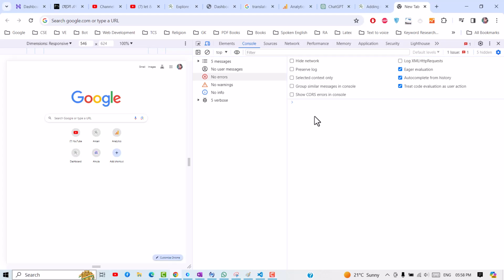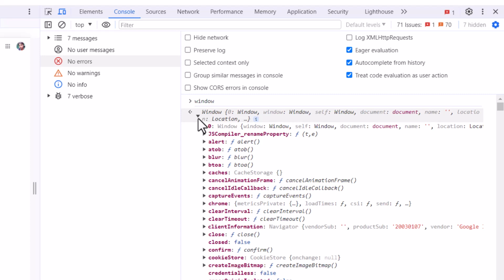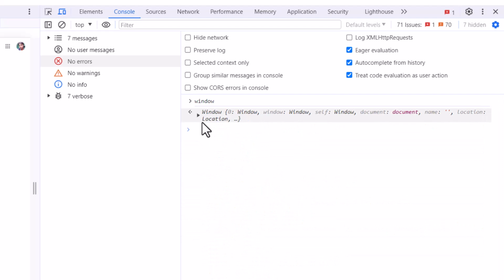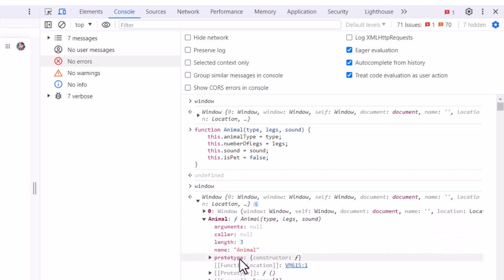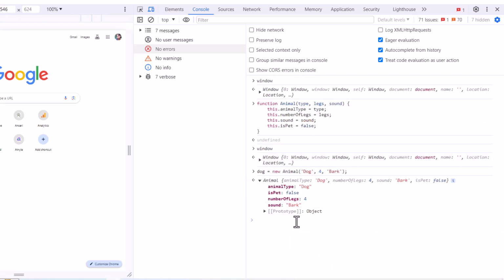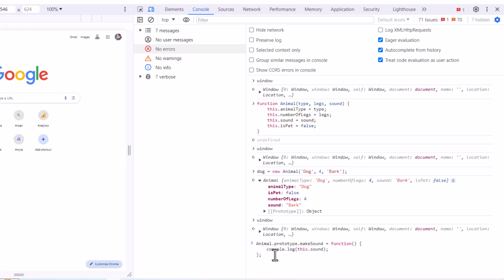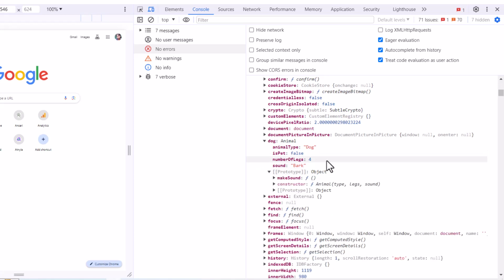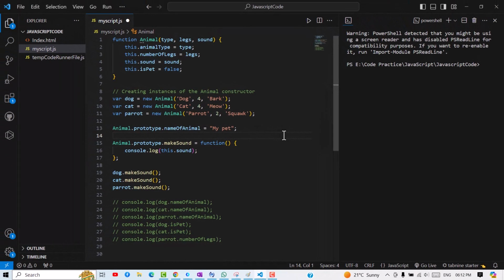Prototypes in JavaScript Part 2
Learn about prototypes in JavaScript and how they are used to enable inheritance and object behavior sharing in the language. Understand the prototype chain, prototype-based inheritance, and how to leverage prototypes effectively in your JavaScript code.